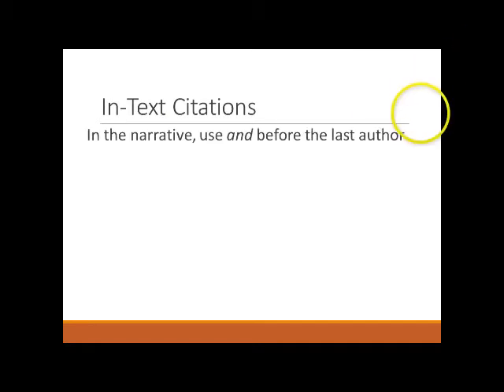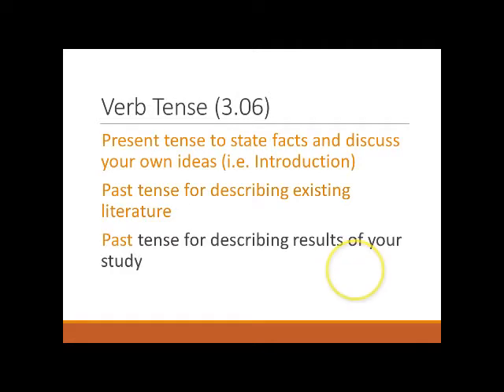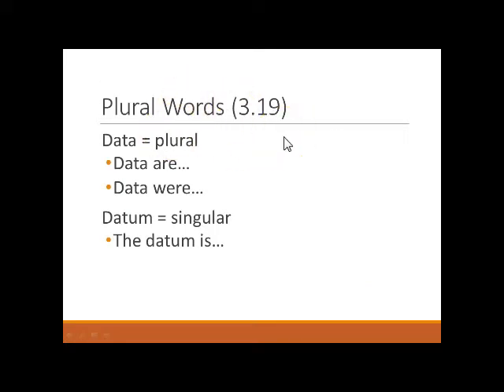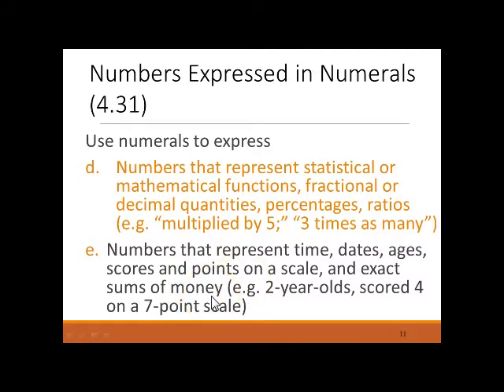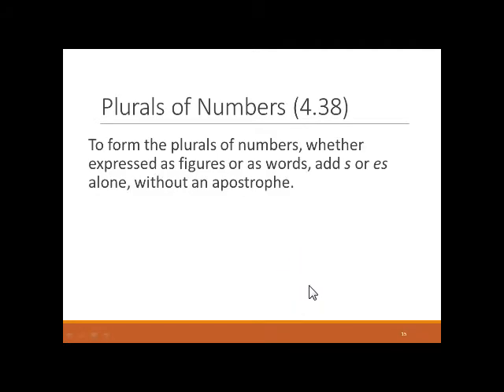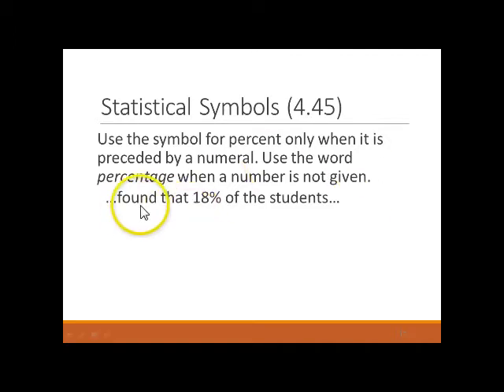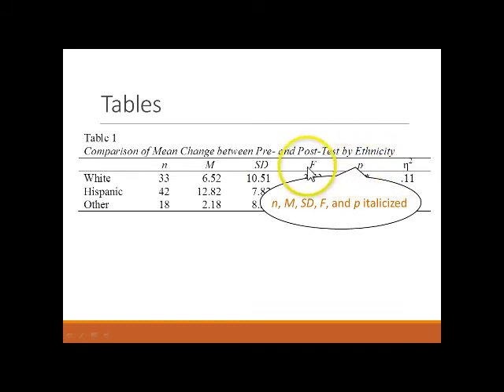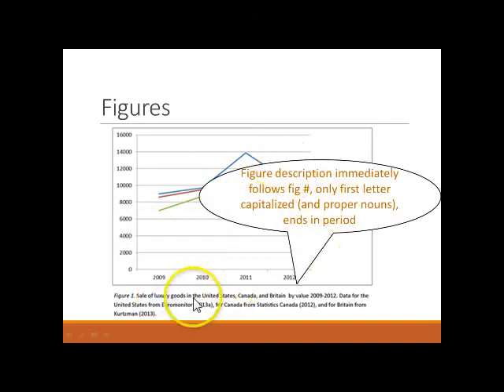APA for EDEL 9002